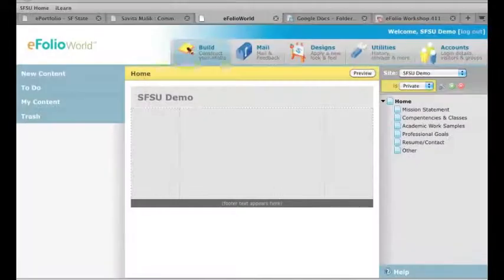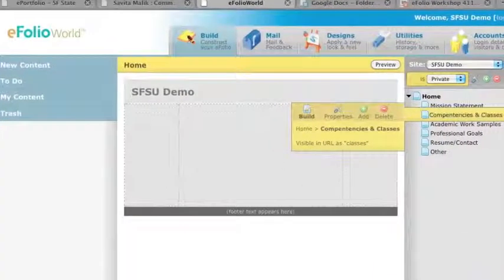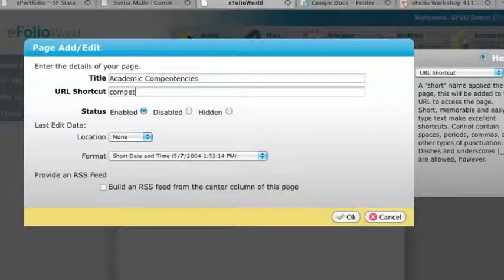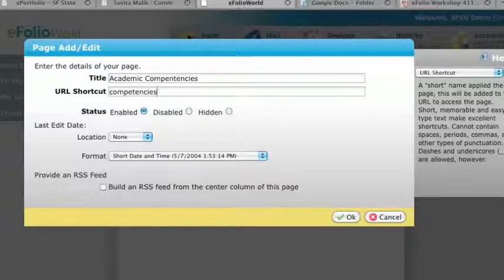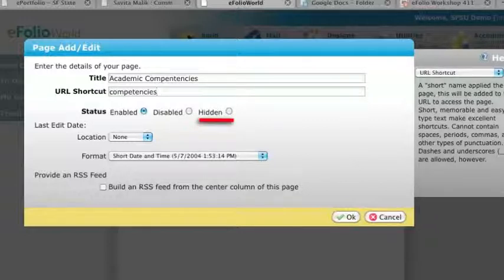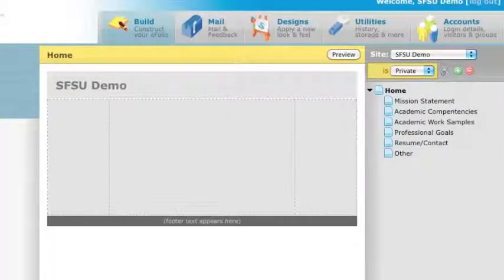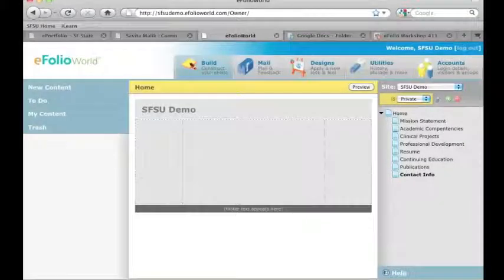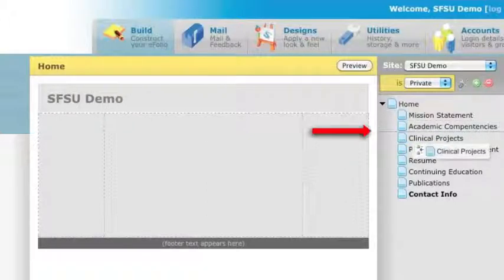Page Management for Your ePortfolio - San Francisco State University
This video walks you through the step-by-step process of how to change certain properties for pages and also covers the page management section of your ePortfolio build site.